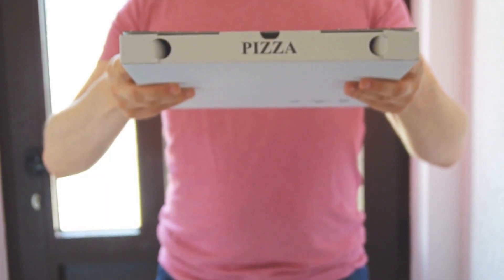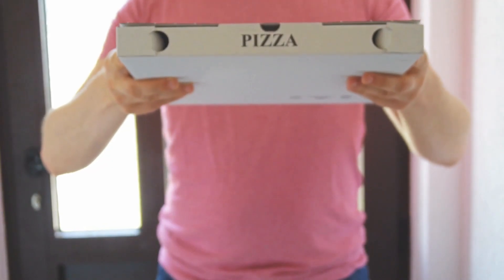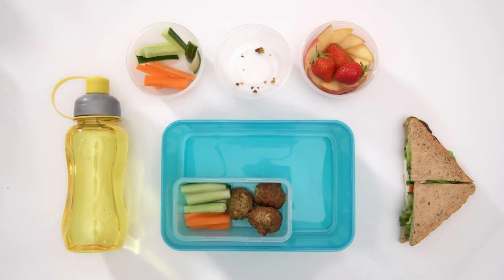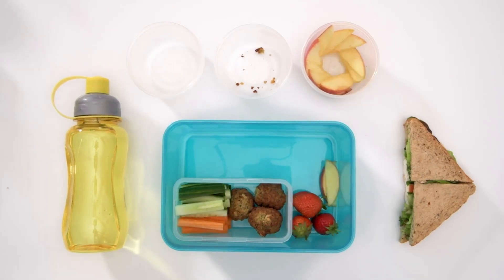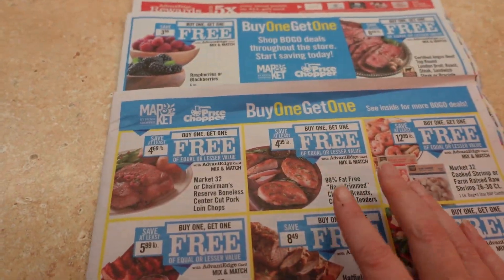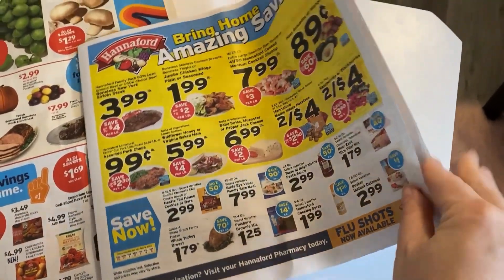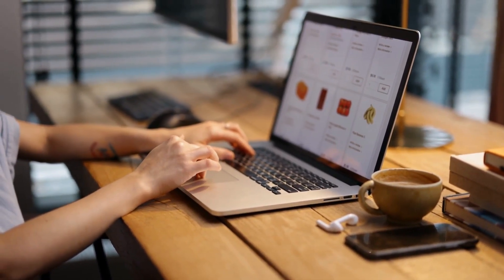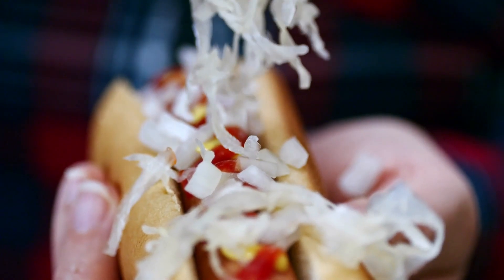SUPER EASY Family Meal Planning For Beginners.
Trying to meal plan for the week but feeling overwhelmed?

Starting a new routine, like meal planning, can seem overwhelming and a little boring.

Meal planning doesn't have to be complicated. In this video, I share a SUPER easy way to plan your family's meals for the week - perfect for beginners!

Smart Money Recovery:

Looking for more ways to save money?
Check out Smart Money Recovery.

The Complete Money System to help you finally overcome the fear of looking at your bank balance!

I’m so very happy to have you here.  We are all about saving money at Frozen Pennies.  Whether you have a goal like debt freedom, purchasing a home, retiring, or just making ends meet, we are all about making that happen.  Here you’ll find tips on saving money on groceries, ways to tweak your budget, and living an overall frugal life (all while having more fun)! Thank you for supporting my channel.

About Sara:
Sara is a wife, mother, and creator of Frozen Pennies.  With a degree in English, a former teacher, and a Certified Financial Coach through Ramsey Solutions, there is no better place to learn about debt freedom, budgeting, and overall frugal living.

- Information on this channel (Sara Conklin, Frozen Pennies) only represents my thoughts and opinions. I am not a medical doctor, medical professional, or financial advisor.  However, I am a certified financial coach through Ramsey Solutions. All content on this channel is intended for informational & inspirational purposes only. Don't hesitate to contact a professional with any questions. This video and all videos on this channel are a means of social support.